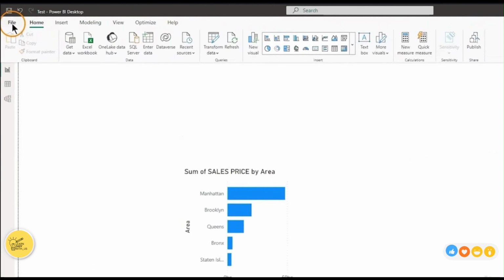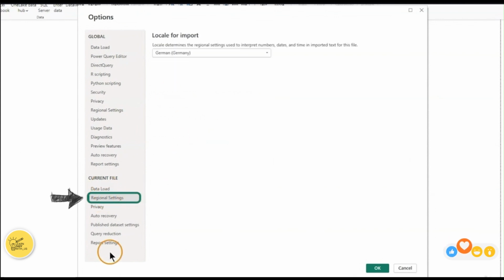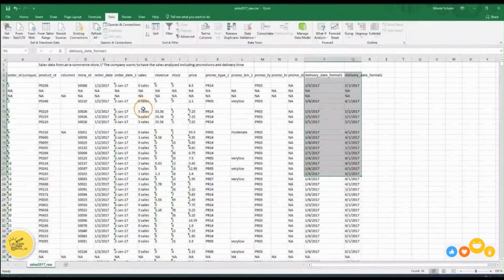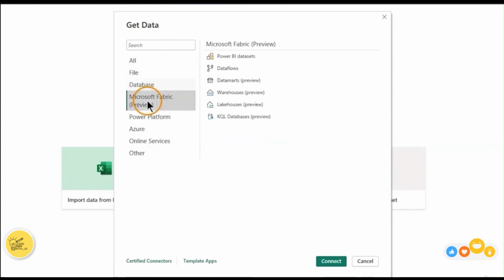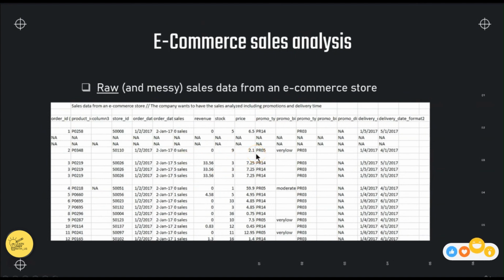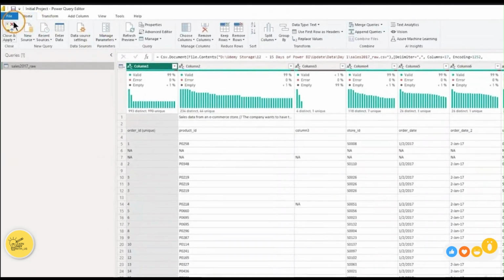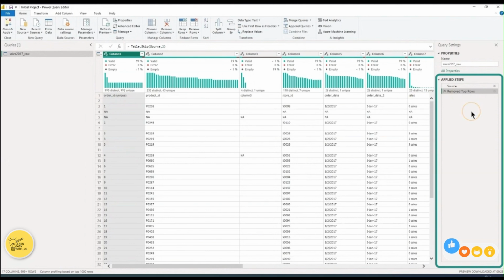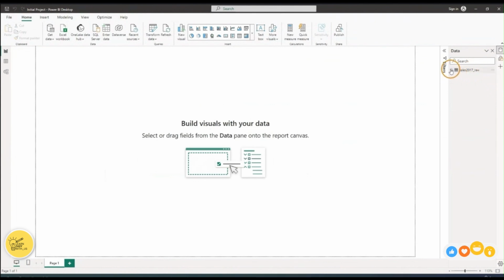Class - 4 : Power BI Basics: Configure Your Project & Load CSV Data Step-by-Step!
Welcome to Learn Easy With Us, your trusted platform for mastering tech skills and professional tools through clear, actionable lessons. In this video — Section 1, Class 4 of our Power BI Masterclass for Beginners — we guide you through one of the most important foundational skills in Power BI: configuring your project and loading CSV data step-by-step.

Whether you’re completely new to Power BI or looking to sharpen your data analysis skills, this lesson is designed to make the process of importing data seamless and stress-free.

🔍 What You Will Learn in This Class:
How to start a new Power BI project

Understanding the Power BI workspace

Importing CSV files into Power BI Desktop

Cleaning and preparing data for analysis

Renaming columns, changing data types, and managing tables

Best practices for organizing datasets in your reports

Properly loading and configuring your data is the first crucial step toward building powerful visualizations and reports. This lesson will help you understand how to set up your Power BI project in a way that is clean, scalable, and ready for advanced reporting and insights.

Students, professionals, and data enthusiasts

Beginners looking to start a career in data analytics

At Learn Easy With Us, we focus on hands-on training and real-world use cases. Each step is explained clearly so you can follow along in real time—even if you have no prior experience with Power BI.

🧠 Why This Skill Matters:
Power BI is one of the most in-demand business intelligence tools used by companies across the globe. Learning how to load and configure data correctly will help you create error-free reports, manage large datasets effectively, and unlock valuable business insights from raw information.

This session builds the groundwork for upcoming lessons, where we’ll dive into data visualization, DAX formulas, and interactive dashboards.